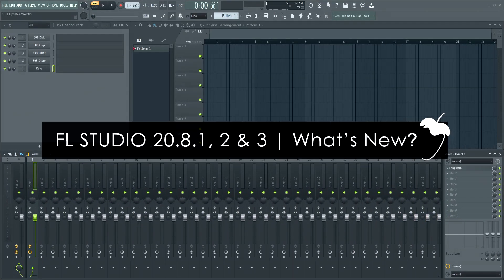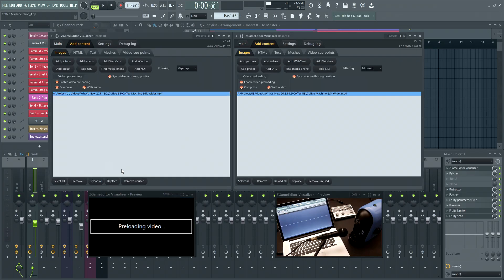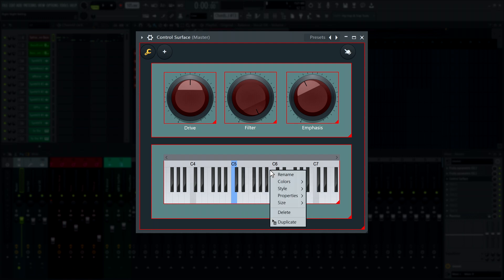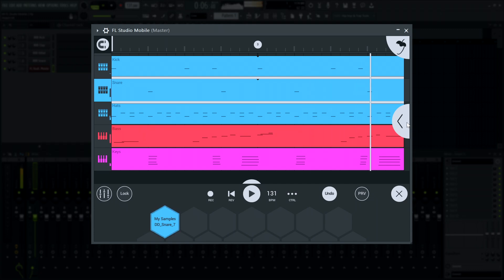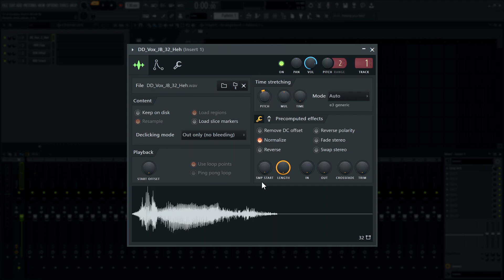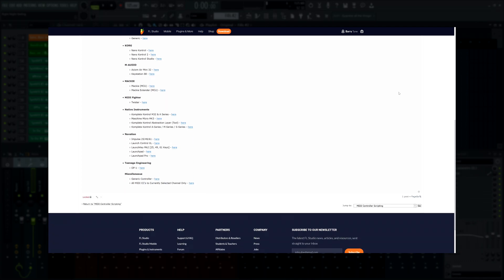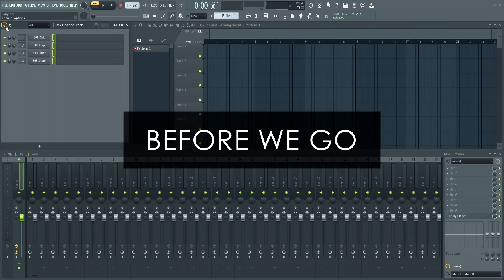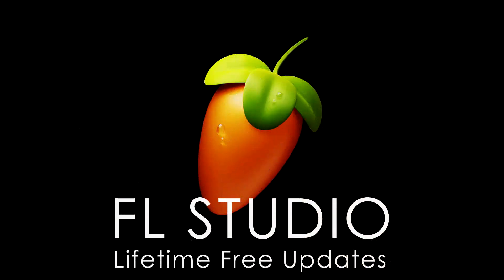FL STUDIO 20.8.3 | What's New?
0:00 - Welcome to FL Studio 20.8.1, 2 & 3.
0:21 - Maximus visualization improvements.
0:43 - Parametric EQ2 note frequency selector.
1:02 - ZGE Visualizer pre load audio. VJ style!
1:28 - ZGE Visualizer send audio direct to Master.
1:47 - FPC duplicate pads by drag and drop.
1:59 - Control surface keyboard colors.
2:13 - Instrument Tuner improved response time.
2:25 - Keyboard Controller now animates keyboard
2:29 - Panomatic visualizes internal LFO automations.
2:54 - FL Studio Mobile plugin updates.
3:17 - Context aware value entry for Granulizer, EQ2, FL Keys and 3x OSC.
3:36 - Mixer maximum width increased.
3:46 - Touch keyboard improved key sizing.
3:56 - Sampler Channel & Audio Clips now show Auto Stretch mode details below the Mode control.
4:05 - Improved File Size warning.
4:21 - Apple M1 'Apple Silicon' improved Rosetta 2 performance
4:36 - Open Performance Monitor from the CPU panel. Also added a search bar for plugins.
4:57 - MIDI Scripting new functions
5:10 - Ungroup selected Patterns in the Picker Panel.
5:22 - Improved fallback when you select a language you can't read :)
5:32 - Right-click the PAT and SONG switches will open the Channel Rack and Playlist respectively.
5:40 - Piano roll 'Helpers' menu items moved to 'View' menu.
5:47 - Paste shortcut key changed from P to V in selected menus.
6:04 - Color gradient selector now has copy color button to first/last color selector.
6:13 - Windows version: Replaced older style Open / Save Dialog with modern style.
6:18 - ZGE Visualizer file size warning for uncompressed video export.
6:27 - Outro

Image-Line Software